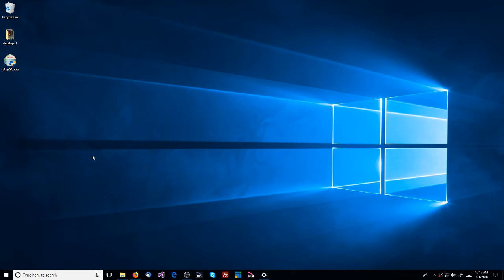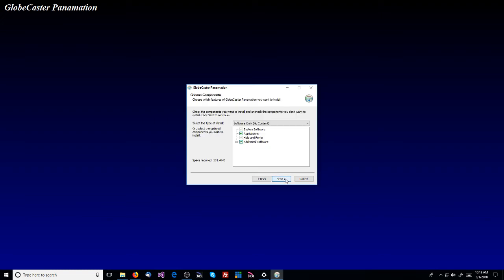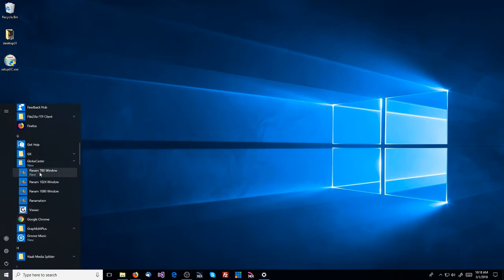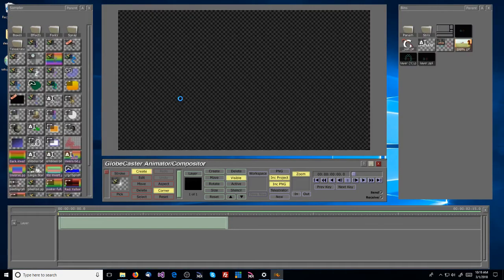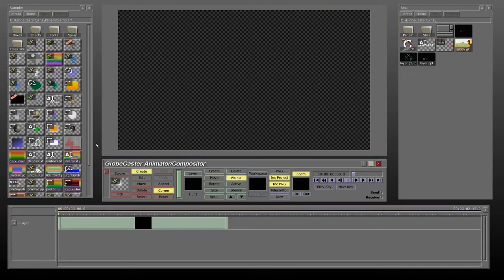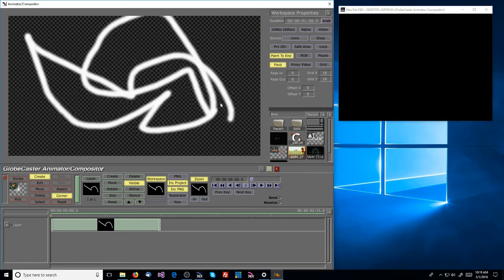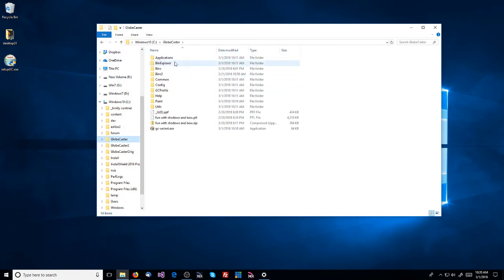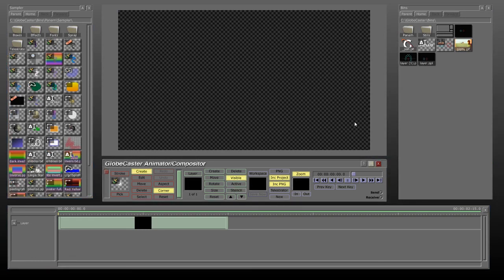Install and Open Panam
You've downloaded it, now it's time to install and open it!